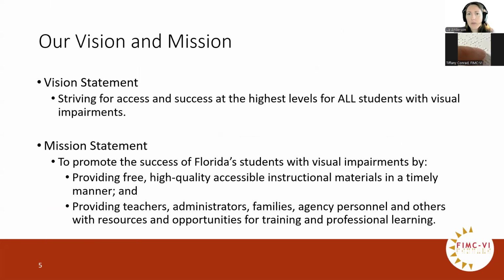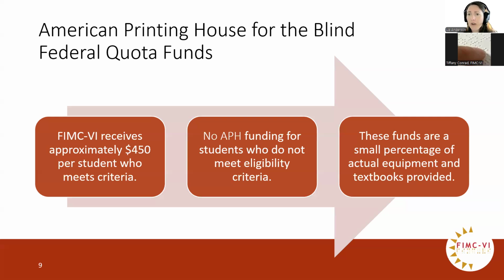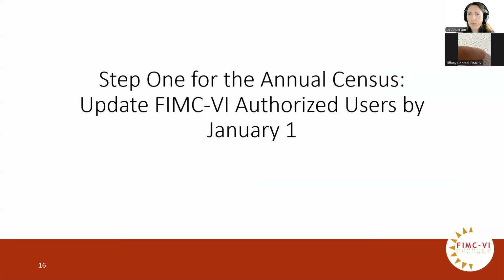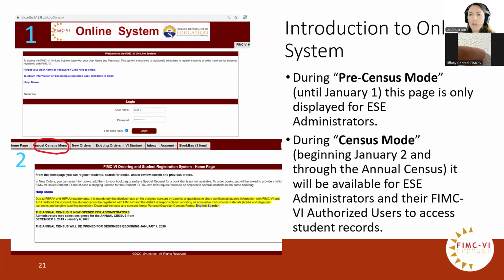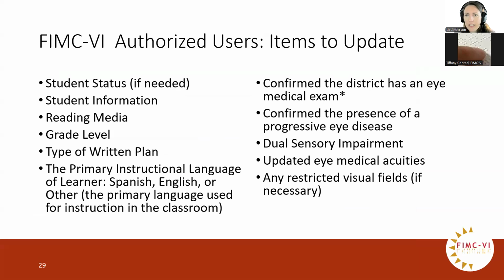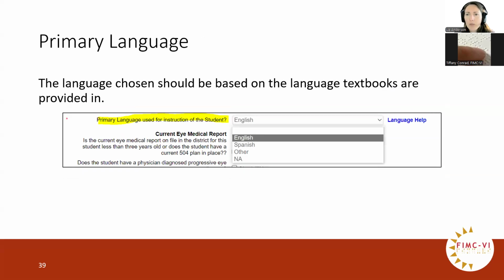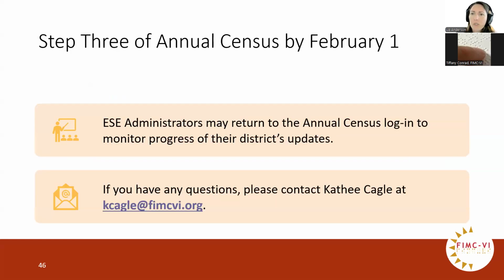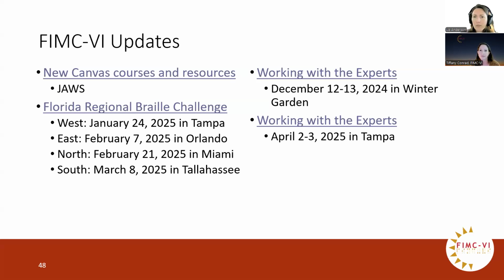2024-25 FIMC-VI Info and Updates Part 2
This webinar will focus on the Annual Census, including why the Census is conducted, who is responsible for completing the Census, and the steps to completing the Census. If you have students registered with us, be sure to watch!